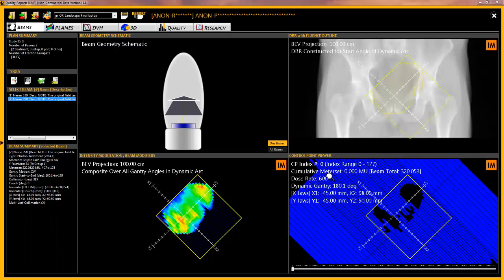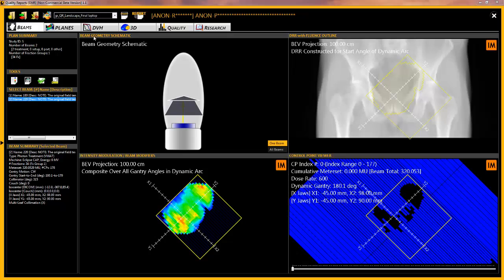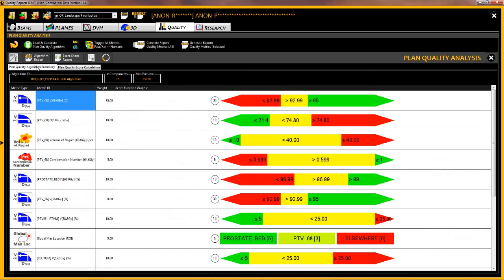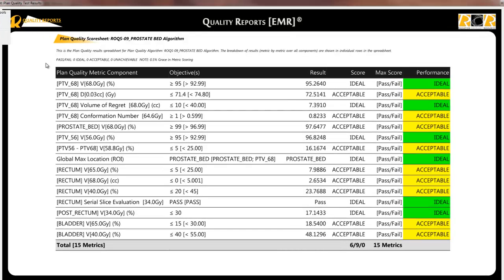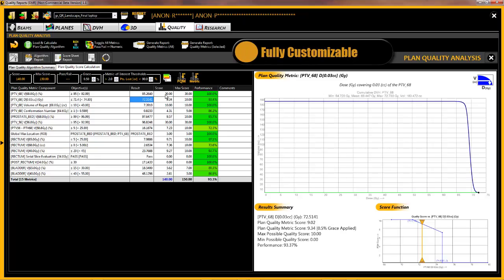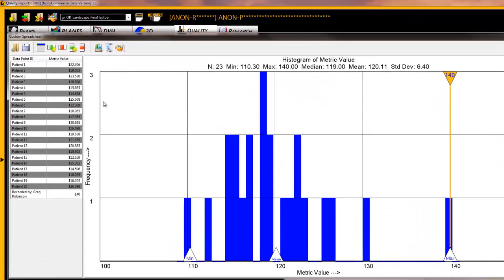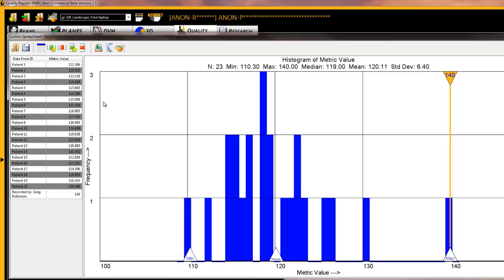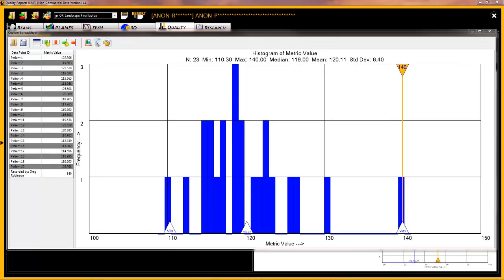Improving Treatment Plan Quality